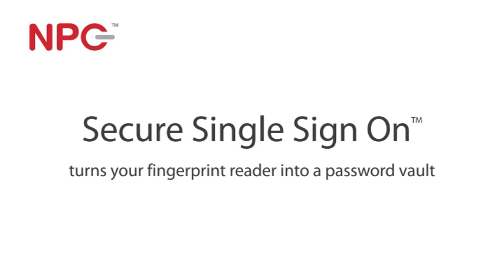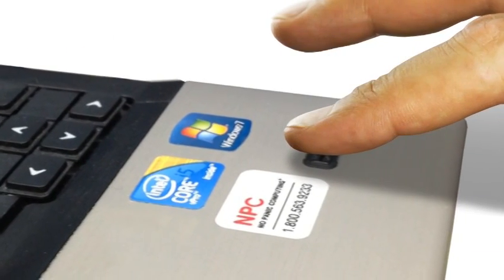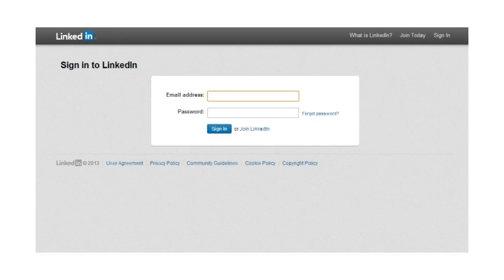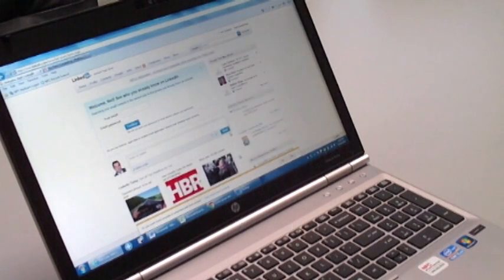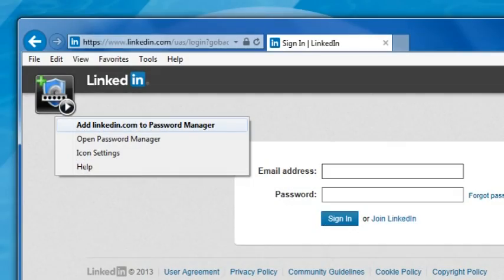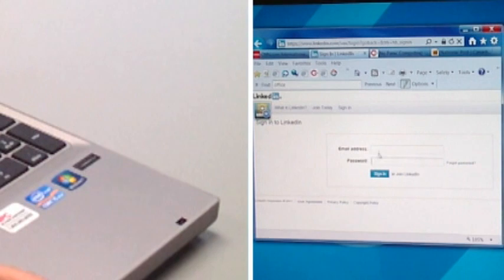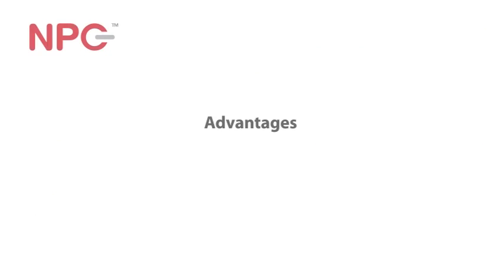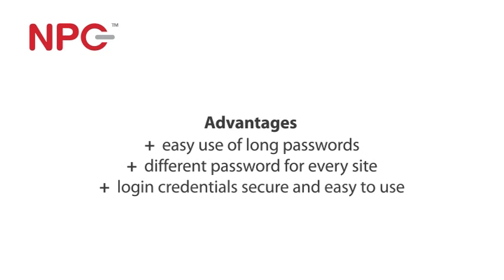Use Your Fingerprint Reader Instead of Typing Passwords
Secure Single Sign On™

Instead of memorizing usernames and passwords, swipe your fingerprint to access sites and programs. Secure Single Sign On™ is a password vault that uses the fingerprint reader to simplify the login process of password protected applications and web sites. No more remembering multiple ID and password credentials, just swipe your fingerprint.